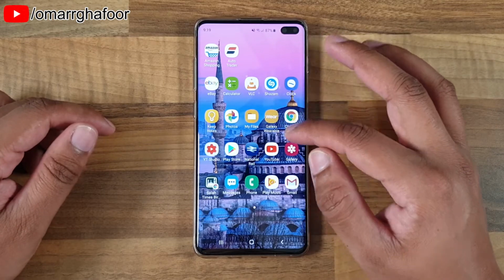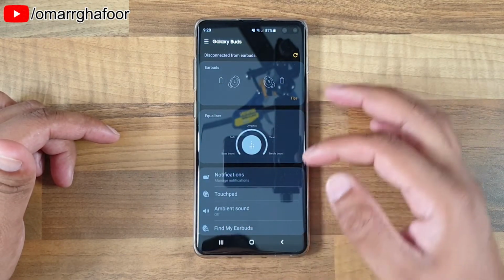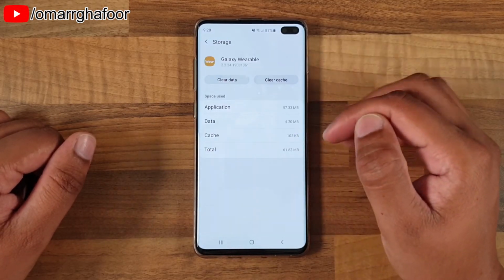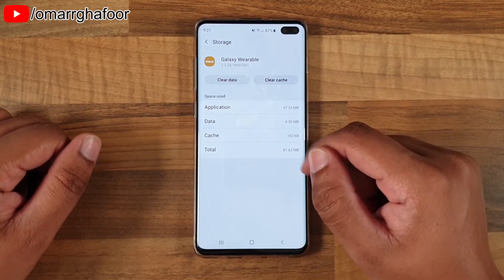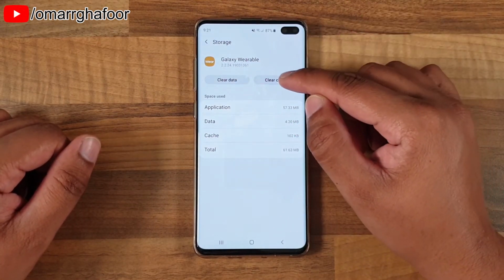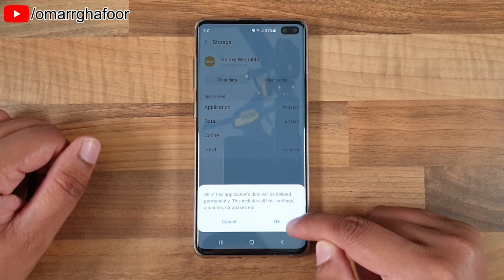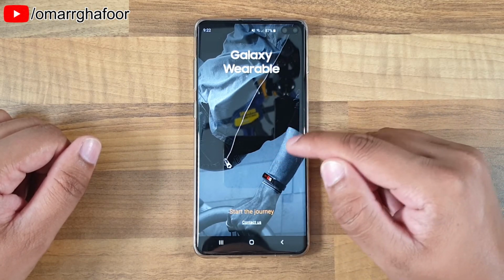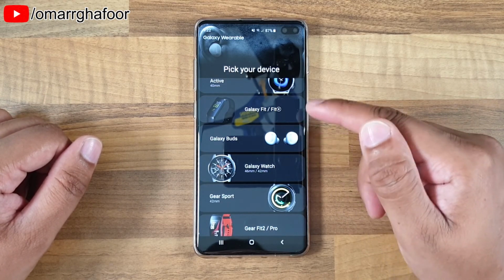How do you reset an app without deleting it? | Samsung Galaxy S10 Plus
How do you reset an app without deleting it? | Samsung Galaxy S10 Plus, this video shows you how to reset an app back to the state when you first downloaded it. If you restore it you will lose any data attached to the app so be careful.

Other Samsung S10 Plus Videos:

Reset an App, How to Samsung Galaxy S10 Plus

Night Mode, How to enable | Samsung Galaxy S10 Plus

Virus/Malware Protection & Removal for Android | Samsung Galaxy S10 Plus

GIFs, How to create them | Samsung Galaxy S10 Plus

How to hide camera cut out | Samsung Galaxy S10 Plus

How to record the Home Screen/Menus | Samsung Galaxy S10 Plus

Screen Flash, Screen flashes when notifications appear Samsung Galaxy S10 Plus

How to Block/hide your phone number/caller ID | Samsung Galaxy S10 Plus

How to turn off Voicemail | Samsung Galaxy S10 Plus

How to apply a Skin/Wrap | Samsung Galaxy S10 Plus

Using Under Screen Fingerprint Sensor | Samsung Galaxy S10 Plus

Want to be more knowledgeable about the technology that you used every day? I make videos to help you expand your knowledge of technology like smartphones, tablets, earphones, smartwatches etc. Learn how to get the most out of the technology you use every day, weather you just want to know how to do the one thing or are curious about how things work. Time is precious so stop wasting it fighting with the technology and allow me to help you get more out of your devices.